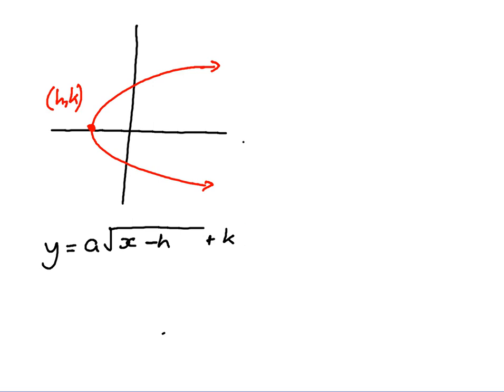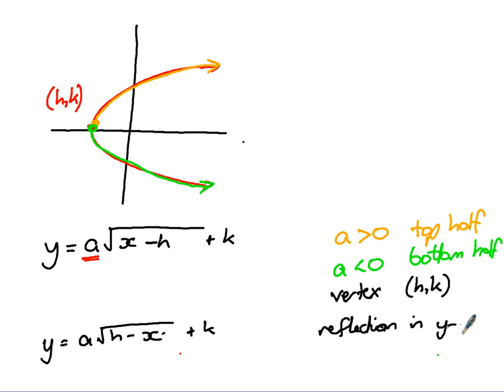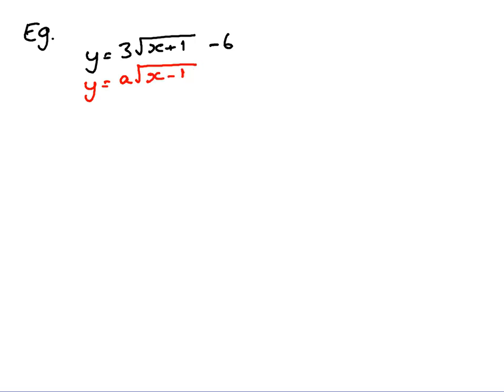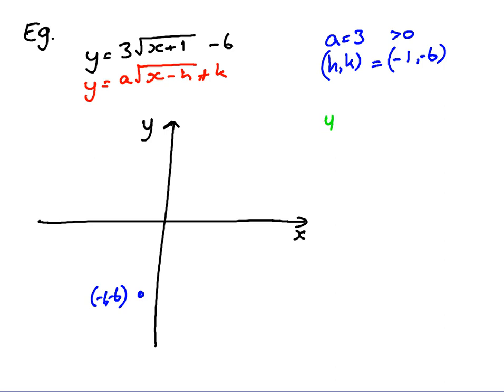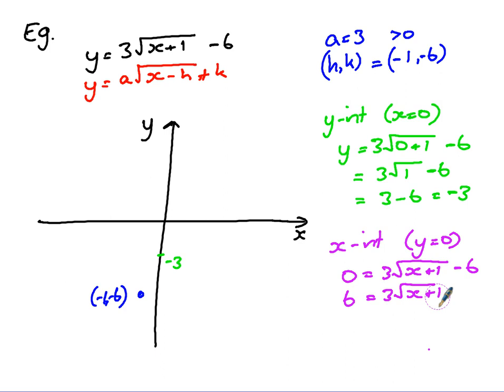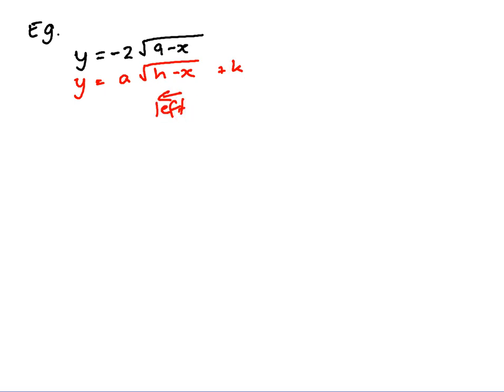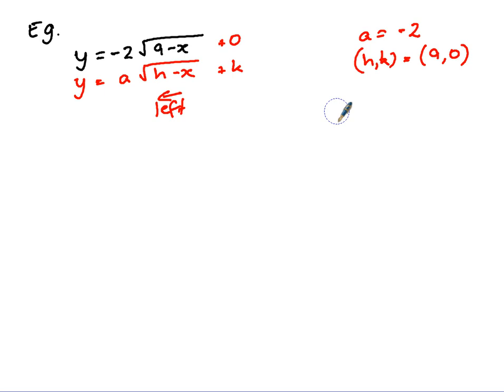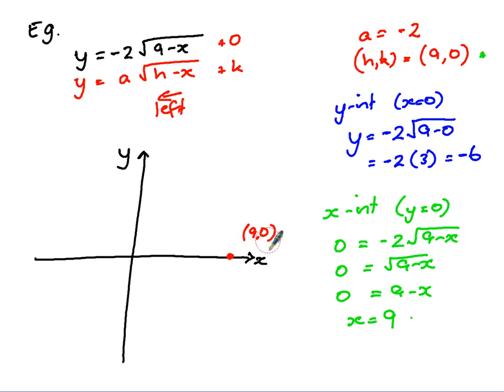11MM - Half sideways parabola